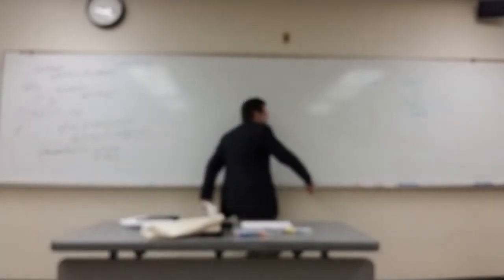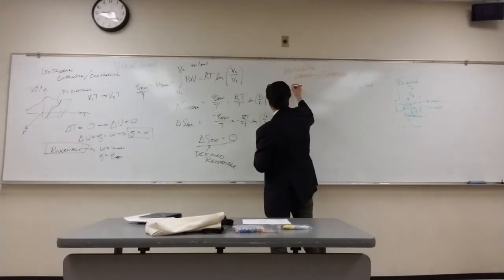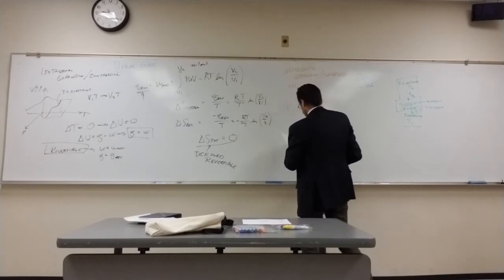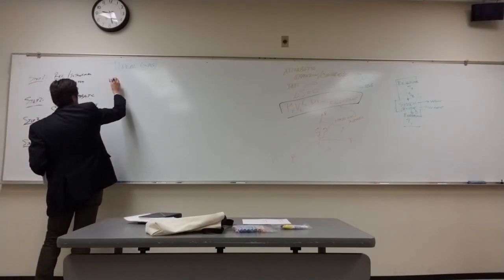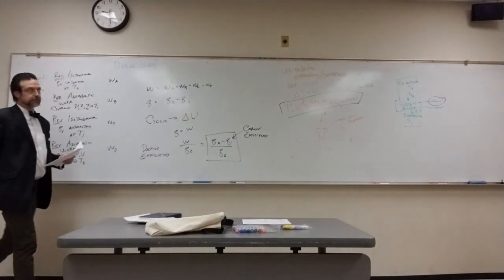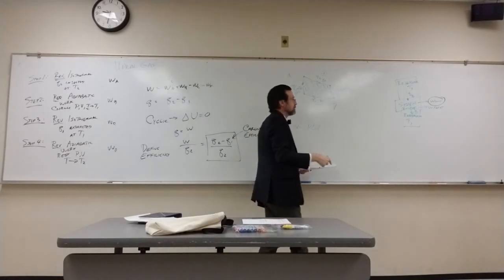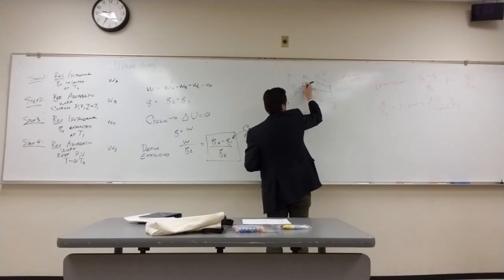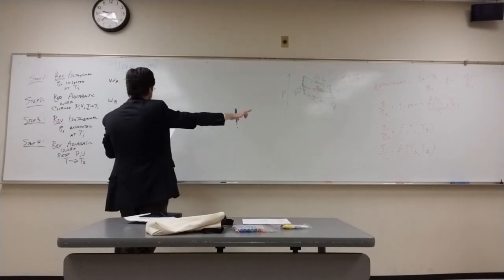Lecture September 5, 2018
I'm sorry that this is so out of focus and that the markers are so dull. I will discuss again this content in the following lecture.